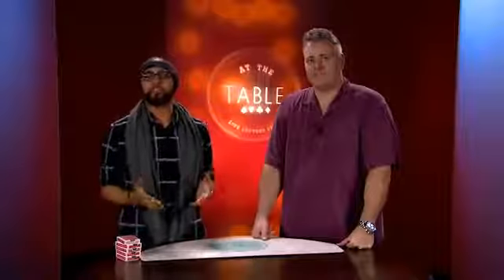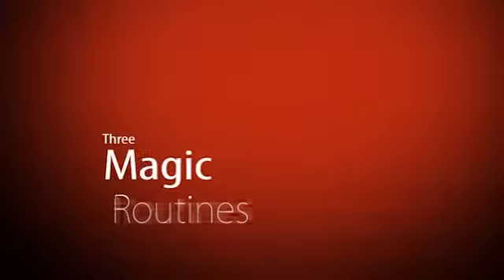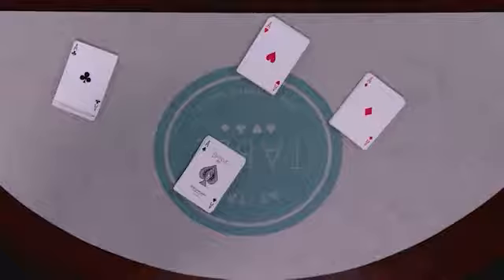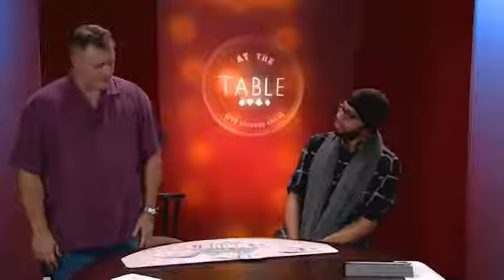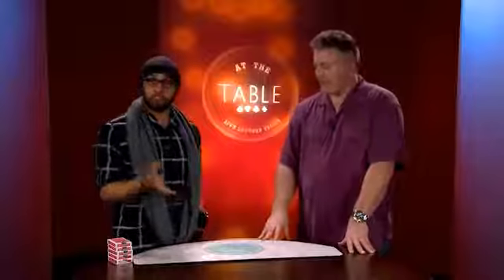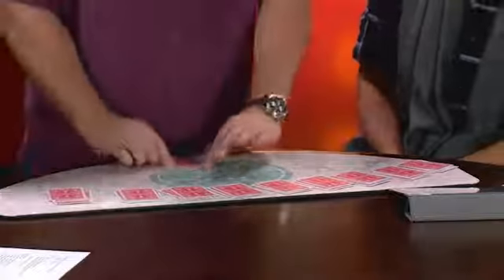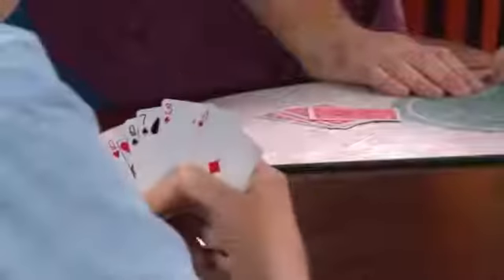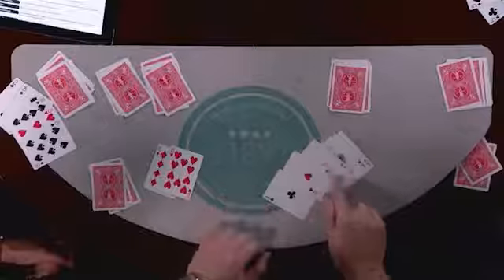At the Table Live Lecture Jason England